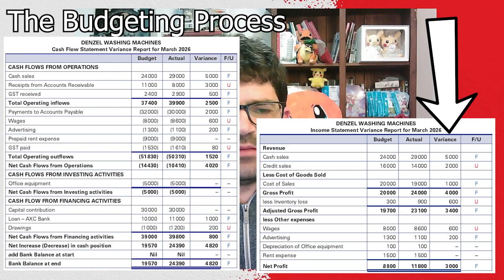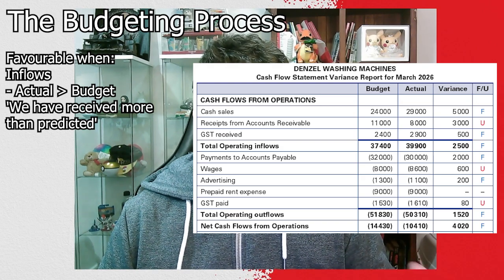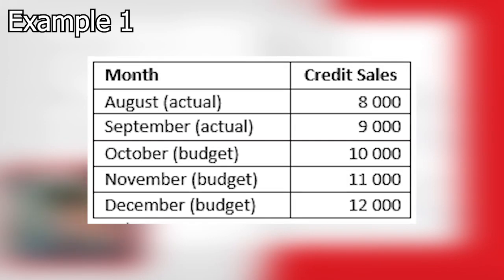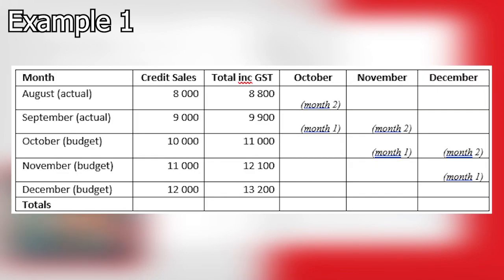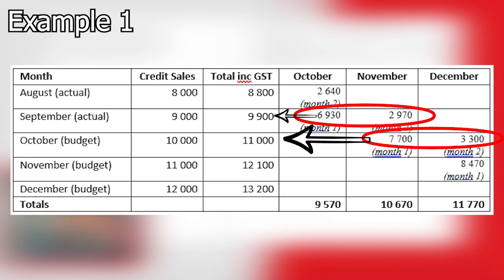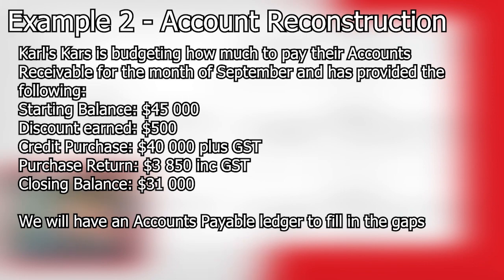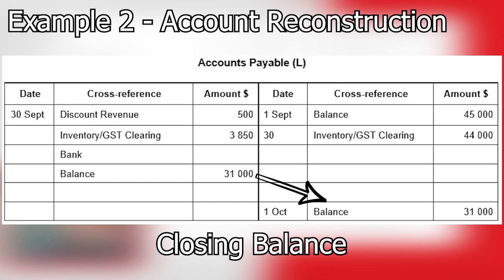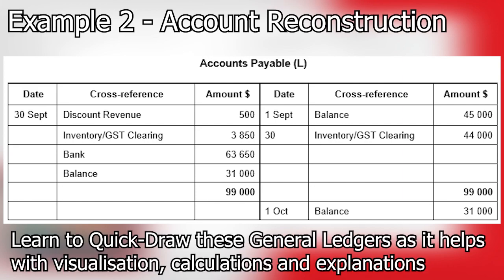VCE Accounting: How to do Budgeting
Welcome to Video 19 of Year 12 VCE Accounting

Today we are looking at Budgeting and looking at some skills and strategies you will need to develop to help you succeed

0:00 - Intro and Recap
3:19 - What is budgeting
5:15 - Budgeting process and Variance Reports
9:15 - Schedules for Accounts Payable and Accounts Receivable
12:35 - Account Reconstruction
16:15 - Final Reminders etc